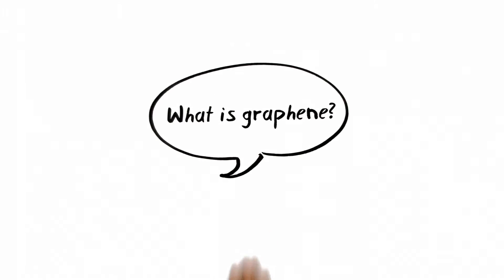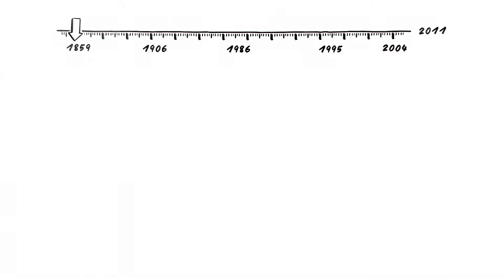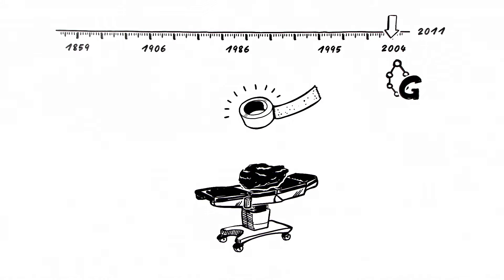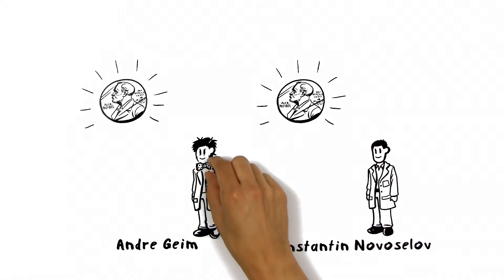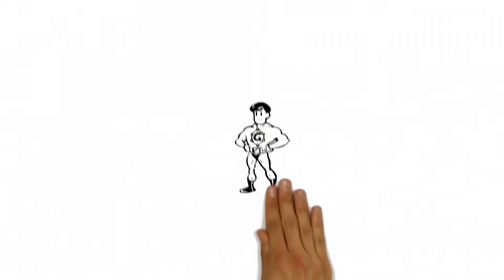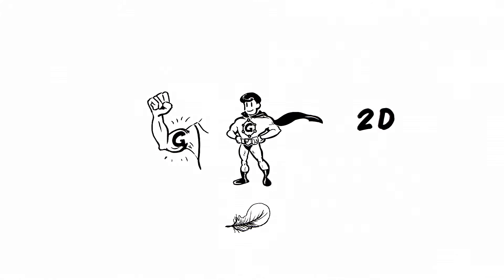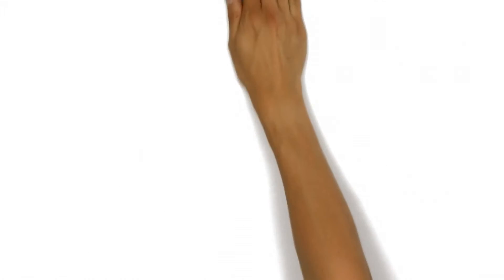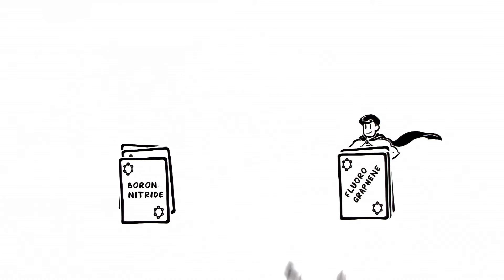What is Graphene?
This video explains the basics about Graphene - the first two-dimensional atomic crystal made up of carbon atoms & arranged in a hexagonal lattice. Due to its unique combination of superior properties, graphene is a credible starting point for new disruptive technologies across a wide range of fields.

Authors: Kai Blisch, Ilya Kompasov

Scientific Advisor: Sir Prof. Konstantin Novoselov FRS (Nobel prize winner in physics 2010)

This is what he said about the simpleshow video in 2011: "The concept and the platform of the simpleshow are indeed extremely powerful and capable of tackling the most complex tasks. It was most suitable to describe our particular project – the story of graphene with its explosive past and, hopefully, bright and dynamic future. Its impressive to see the ease with which simpleshow explained the most complex physical phenomena and most challenging future applications, some of which don’t even exist. The flexibility and power of the simpleshow is in combination of well thought animated story followed by precision tuned and balanced narration."

This video was produced in cooperation with the Graphene Flagship.